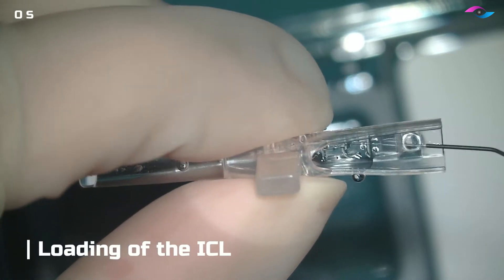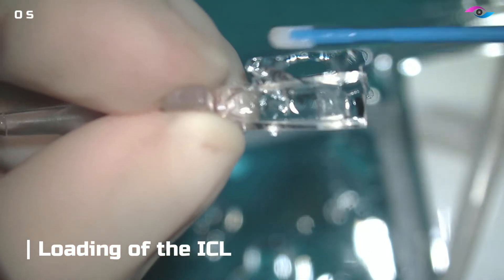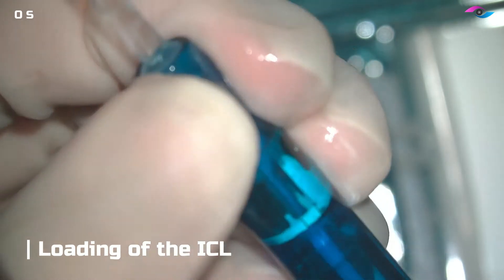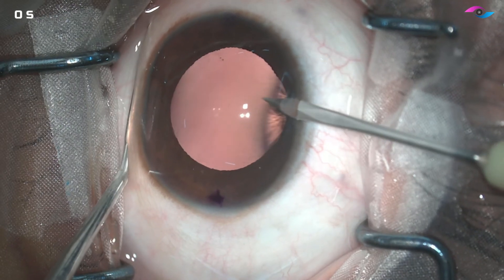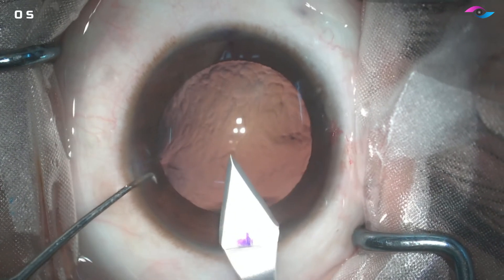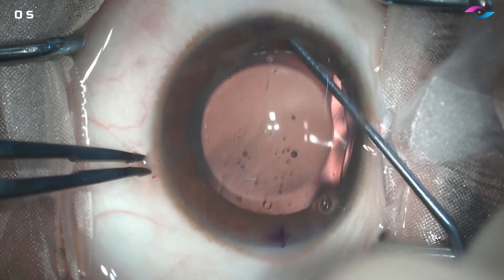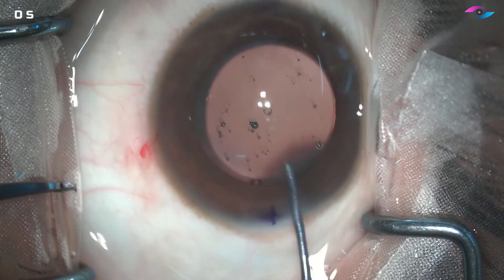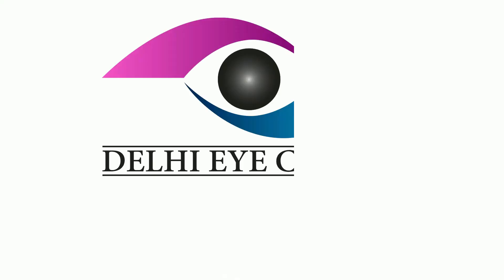Toric ICL Eye Surgery in Delhi India, Best Eye Surgeon for ICL Surgery, Dr. Ikeda Lal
Toric ICL Eye Surgery in Delhi India, Best Eye Surgeon for ICL Surgery, Dr. Ikeda Lal | Delhi Eye Centre

this video demonstrates the technique of loading and implantation of toric ICL inside the patient's eye. ICL stands for implantable collamer lens manufactured by STAAR surgical company. this lens is put in front of the patient's natural lens to help them achieve freedom from glasses and contact lenses. this surgery is especially useful for high powers where LASIK or other forms of laser vision correction are not suitable. TORIC ICL surgery can also be performed for a few selected patients of keratoconus provided that the number is stable, this surgery provides excellent vision and is a completely painless, stitchless procedure without the need for an injection.

Dr. Ikeda Lal
MS, FICO(UK), FLVPEI (Cornea and Anterior Segment)
Additional Director, Delhi Eye Centre
Associate Consultant, Sir Ganga Ram Hospital, New Delhi, India

Specialization: Cornea, Cataract, and Refractive Surgery
Areas of interest: Lamellar corneal transplants, ocular surface
disorders, ICL, LASIK, complicated cataracts